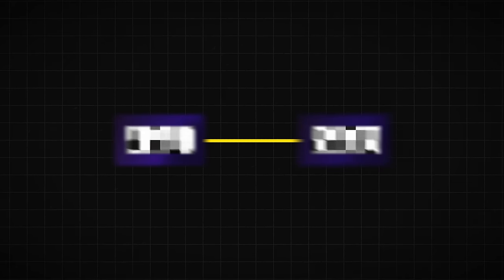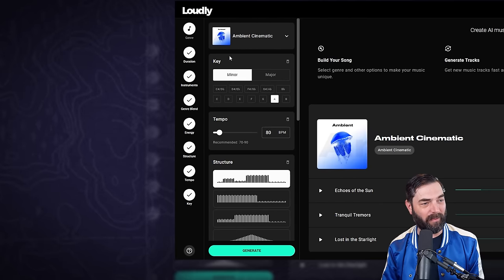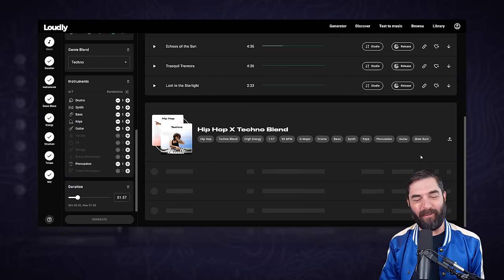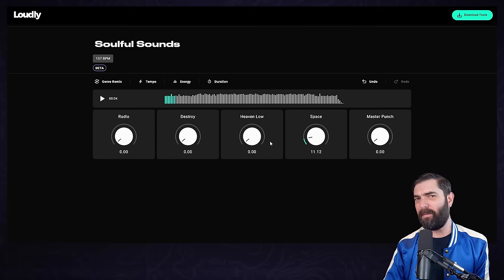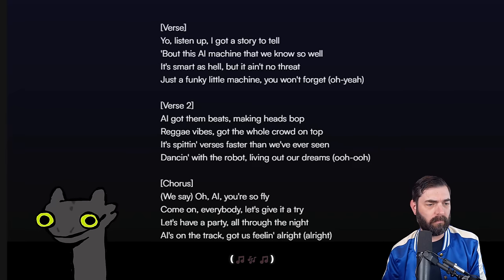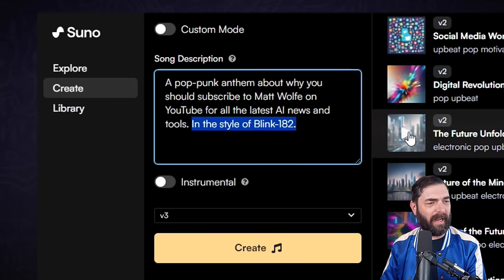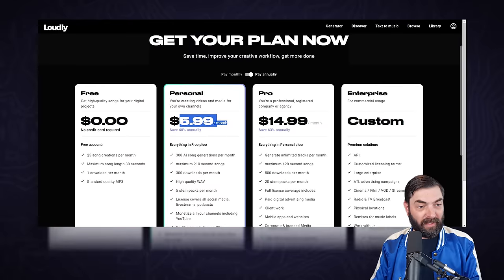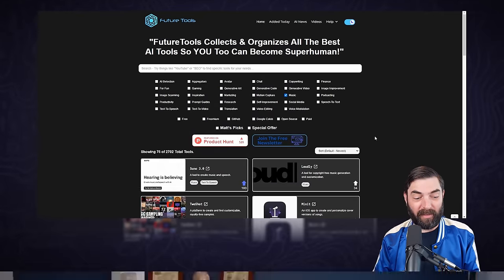AI Music: It's WAY Better Than You Think (Full Guide)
AI Music has gotten so good...

Discover More From Me:
🐺 My personal blog (Currently Being Overhauled)

Mailing Address: 3755 Avocado Blvd Unit 287, La Mesa, CA 91941